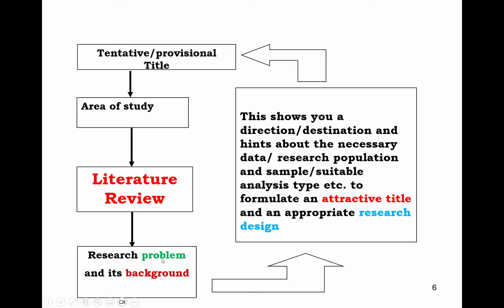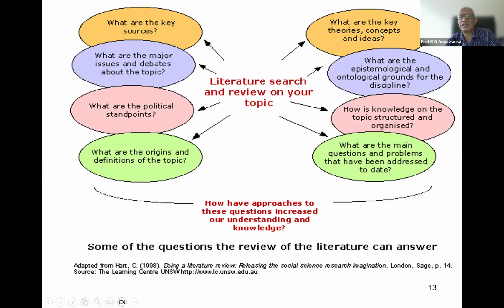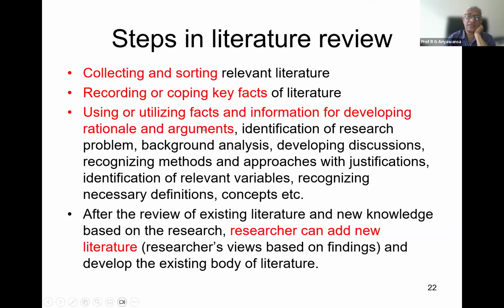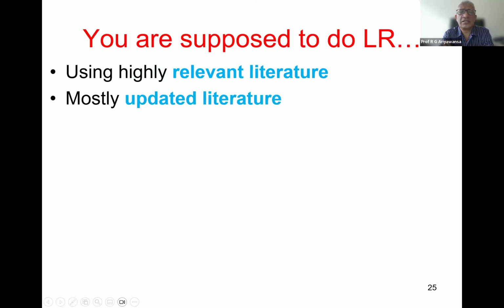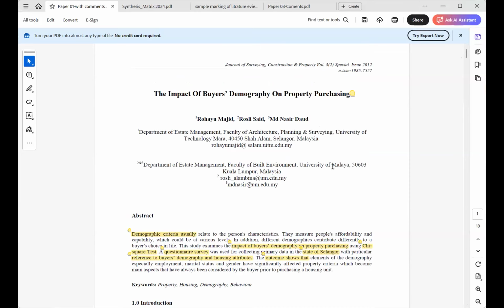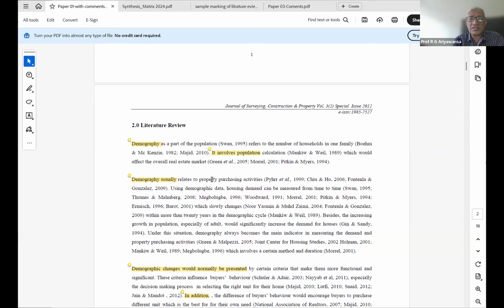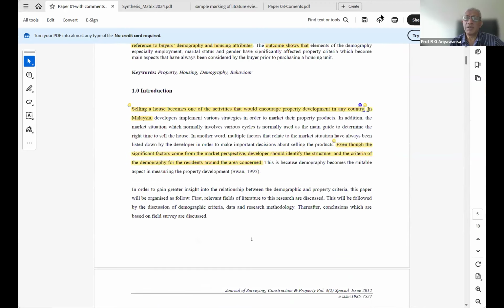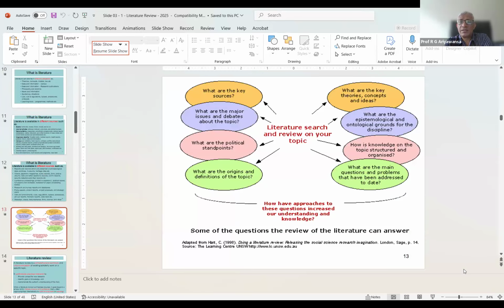Research Method lec 2&3 2025 10 25